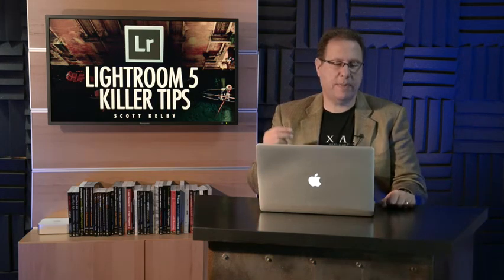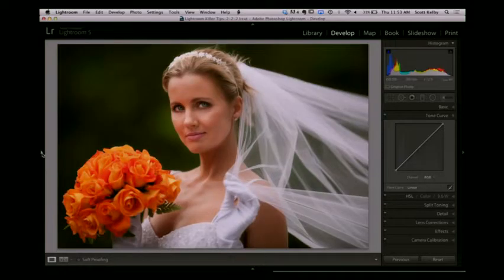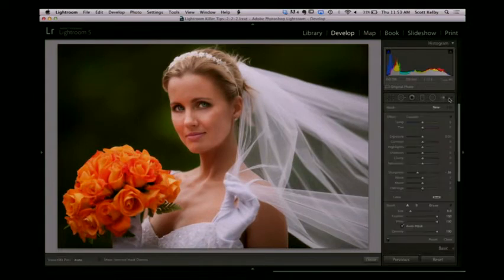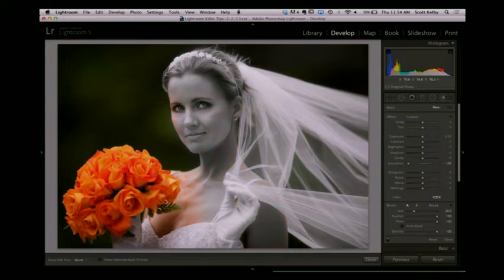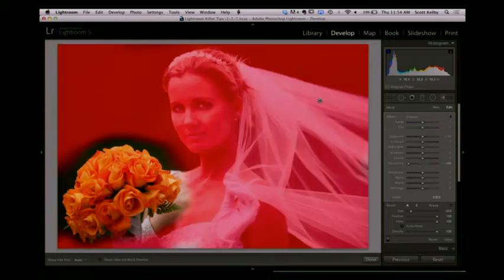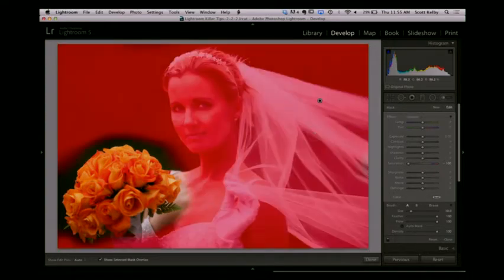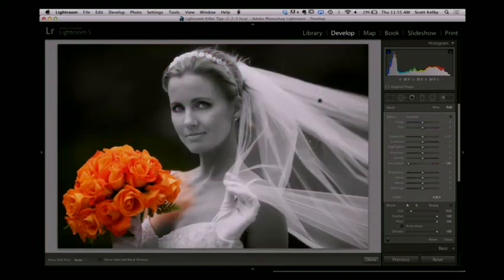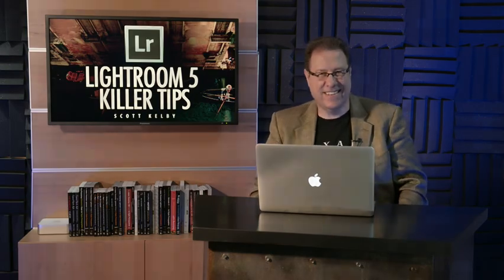09 Special Effects